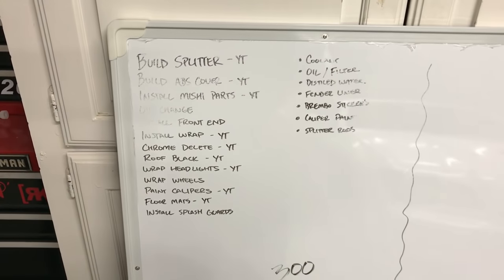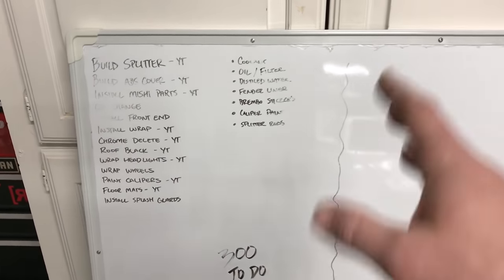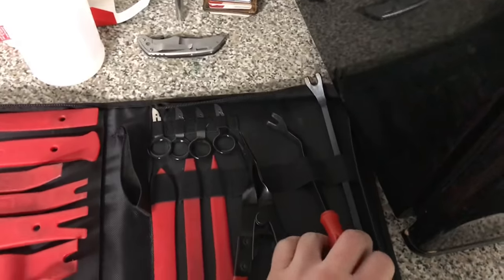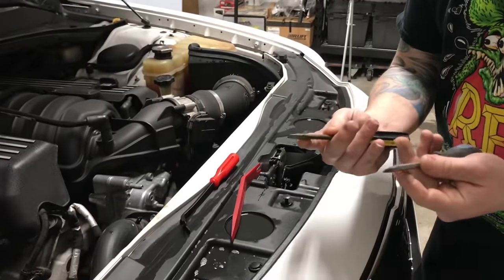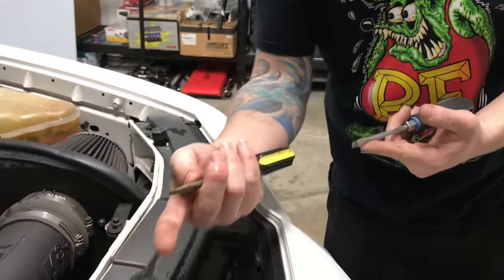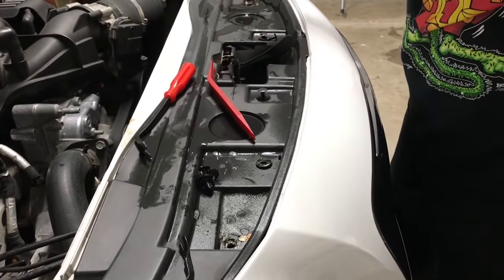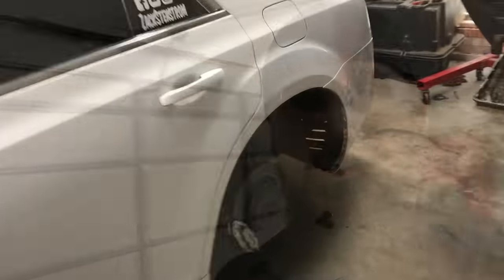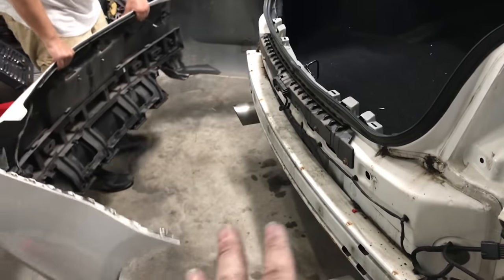Chrysler 300 SRT8 Wrap Disassemble/Removal of Bumpers, Lights, Handles, Wheels | Vlog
This is a complete disassemble of my 2013 Chrysler 300 SRT8 to the extent I need for my wrap. In this video we remove the front bumper, rear bumper, taillights, head lights, 3rd brake light, wheels and handles. Now I recorded all this vlog style. Thanks.

Trim removal tool set

• Edited on iMovie app

Current builds:
- 2007 Chevrolet Silverado - 9” FTS lift, 22x12 XD wheels, 35/12.50/22 Fury Tires, Flowmaster exhaust, wrapped 3M Satin dark gray by Zack Stenstrom, N-Fab front bumper, much, much more
- 2013 Chrysler 300 SRT8 - 392 Hemi, SLP Loudmouth Exhaust, K&N Cai intake, Blaque Diamond BD23 wheels, Hellcat Hood, Wicker bill, Splitter